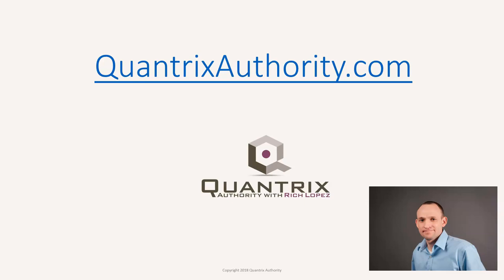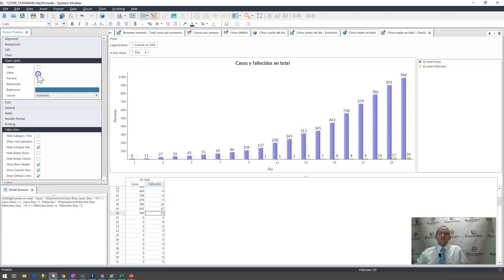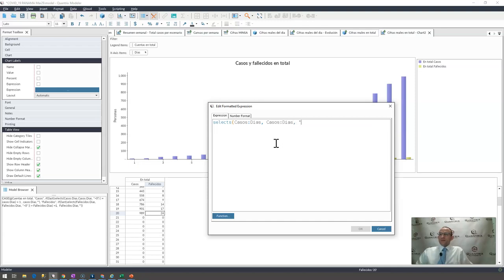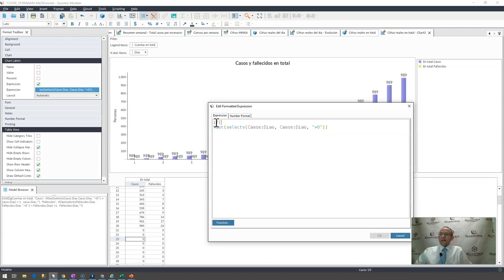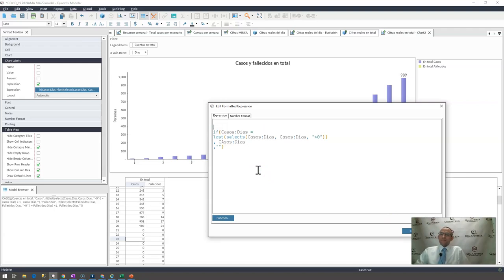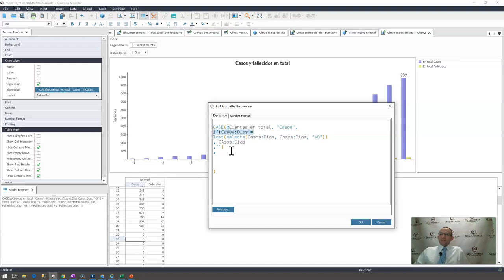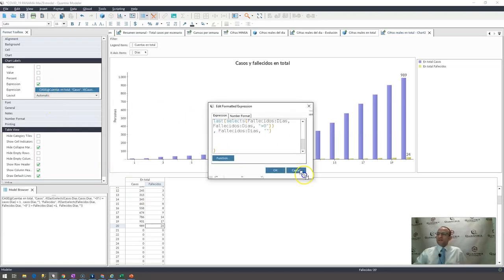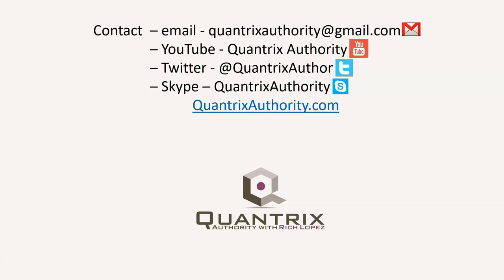Learn Quantrix Modeler: Label the last values of a chart using an Expression 0311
QuantrixAuthority.com

Learn how to label a chart using an expression in Quantrix.  Only show the smallest value on a chart label.  Only show the largest value on a chart label.  Only show the highest value on a chart label.  Only show the minimum value on a chart label.  How to use an expression in charting in Quantrix Modeler